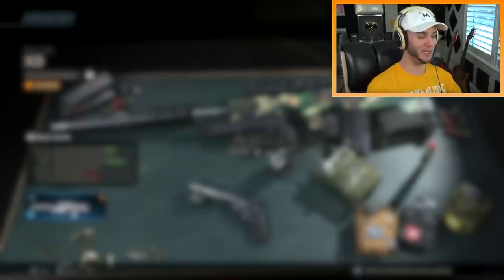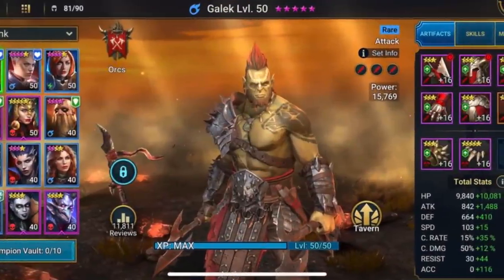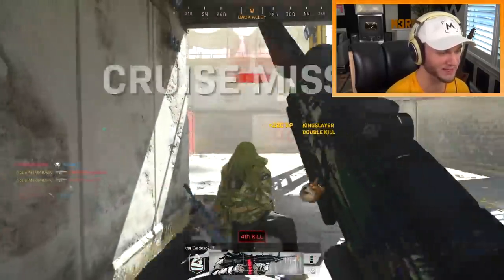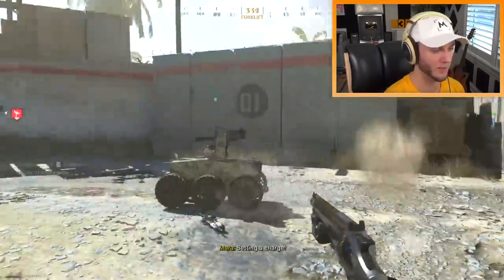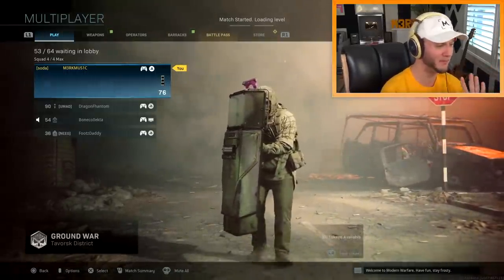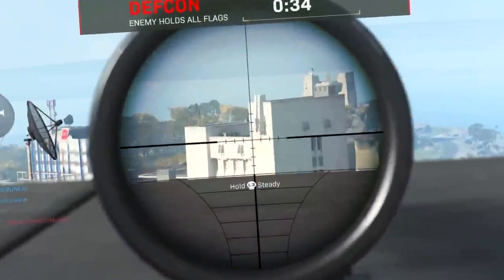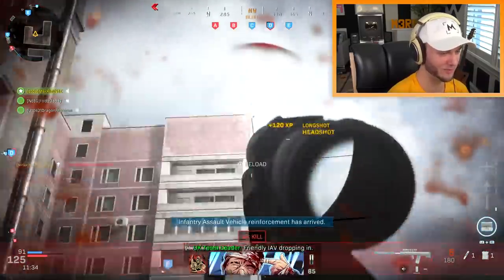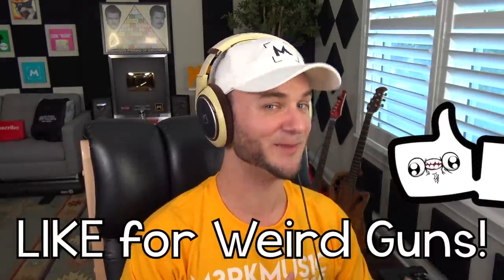OVERSIZED OP ODEN! (Call of Duty: Modern Warfare)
Install Raid for Free ✅ IOS ✅ ANDROID Start with💰50K silver and get a Free Epic Champion 💥 on day 7 of “New Player Rewards” program
Drop a LIKE for more Weird Gun videos on Modern Warfare! (乃^o^)乃

The Gunsmith in Modern Warfare allows you to make some very weird looking guns…

…so I decided to make another one of the ugliest guns in Modern Warfare!

I took the Oden and made it an oversized, overpowered gun that’s TWICE it’s normal size!

The Oden is already pretty good in Modern Warfare, and even though these attachments slow it down it’s still pretty good.

I definitely would recommend this build for going for long shots in Ground War, but aside from that it will struggle for fast paced players…

…which don’t exist in this game

LOL

Oh, and my Xbox One X is officially dead and has to be sent into Microsoft…

press F to pay respects ;-;7

So, what do YOU think about the Oversized OP Oden in Modern Warfare? What other weird gun attachment combos should I try out? Leave a comment letting me know what you think! ^-^

Erik - M3RKMUS1C